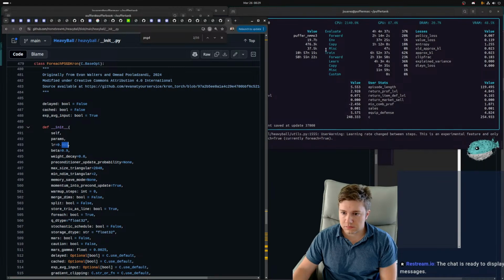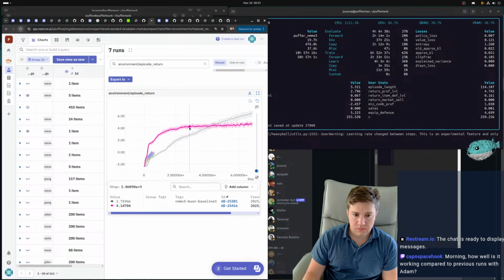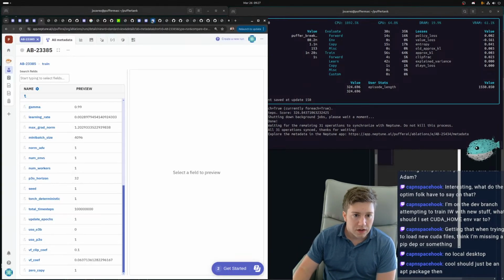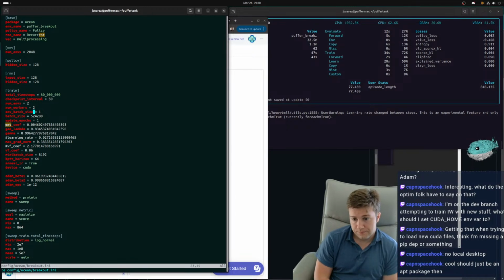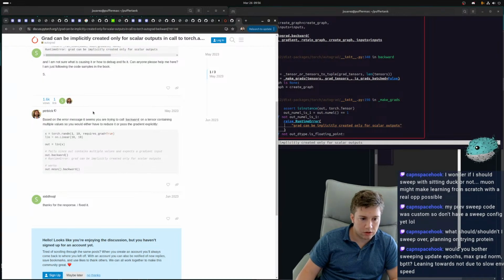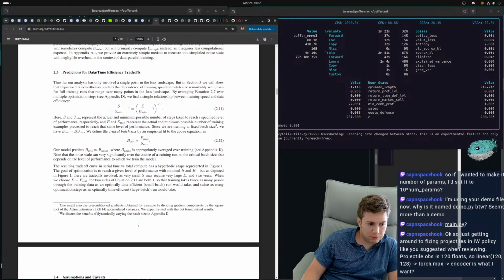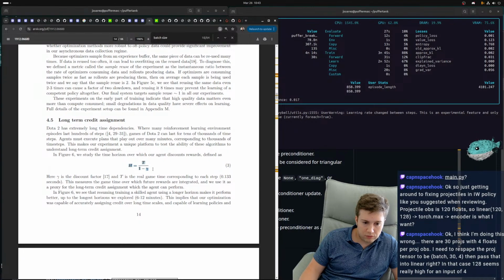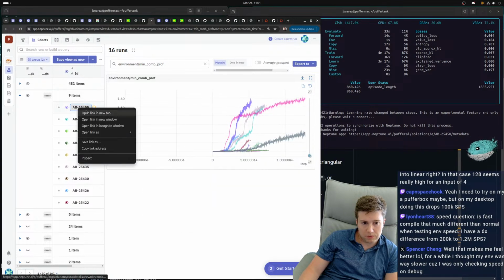Live Dev - PufferLib is Fixing Reinforcement Learning